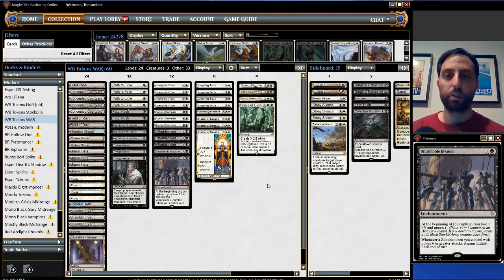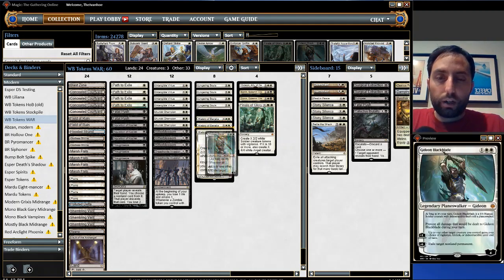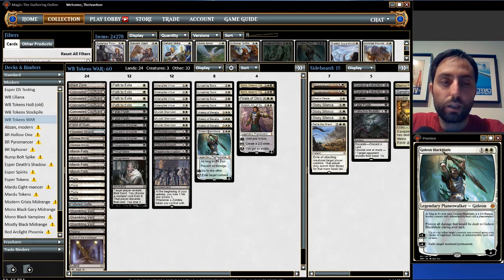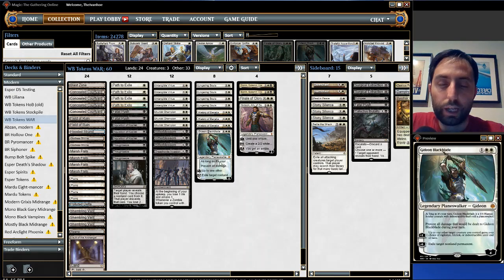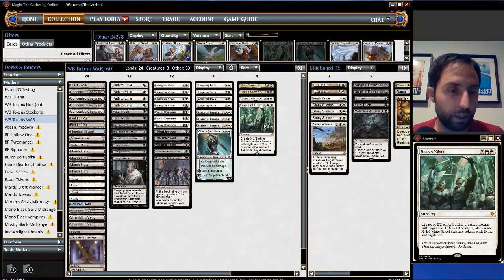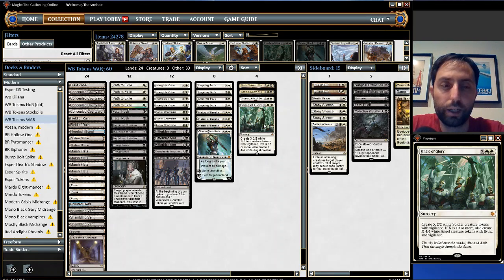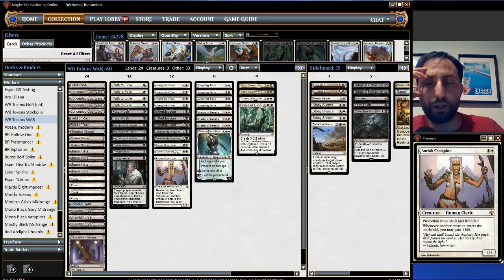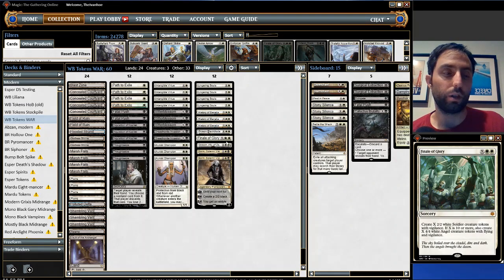BW Tokens with WAR - Deck Tech & future content poll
Follow me through a modern competitive league running Modern BW Tokens while testing out some new potential additions from War of the Spark.
And please answer my survey on what kinds of decks you'd like to see in the future with this channel.